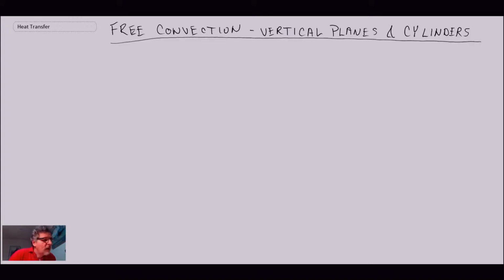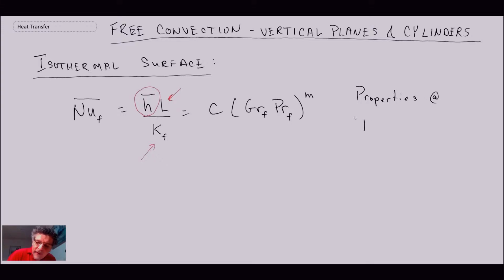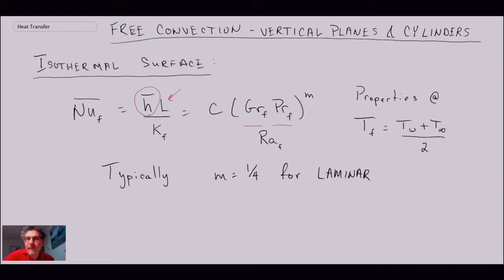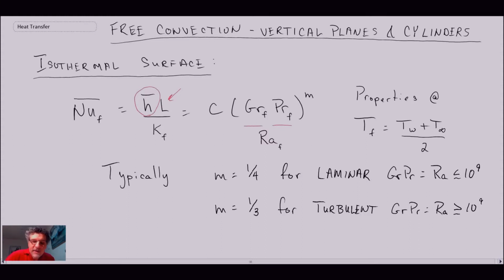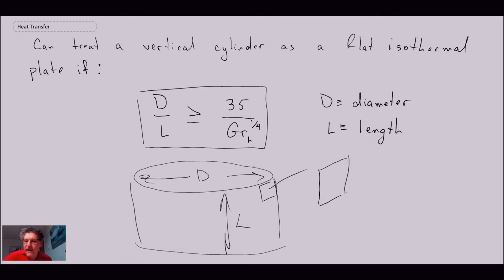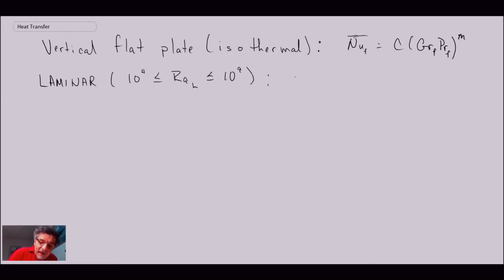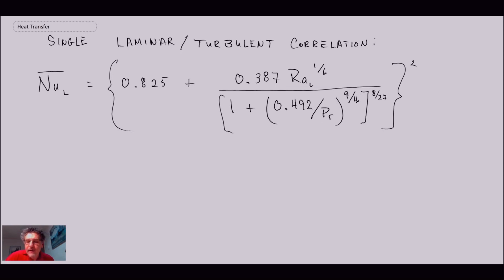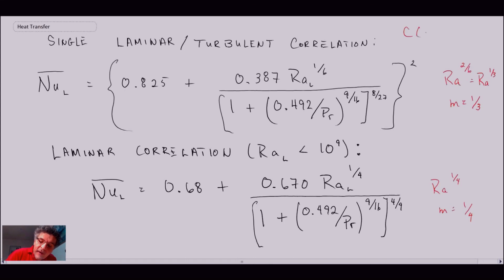Heat Transfer L24 p1 - Free Convection - Isothermal Vertical Flat Plate.(كورس انتقال حرارة )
Heat Transfer L24 p1 - Free Convection - Isothermal Vertical Flat Plate